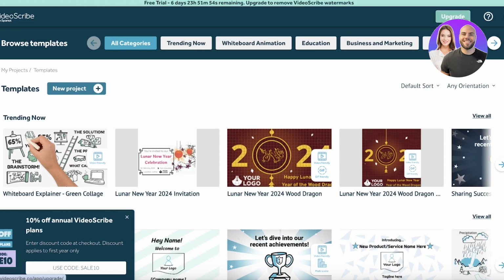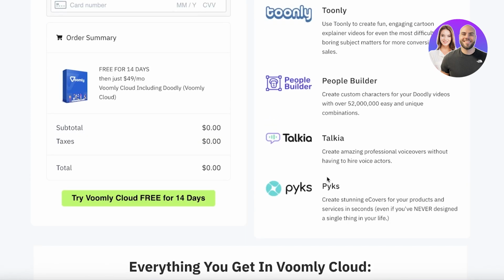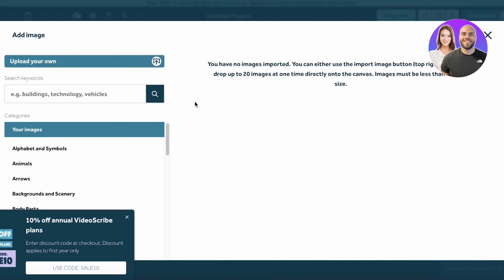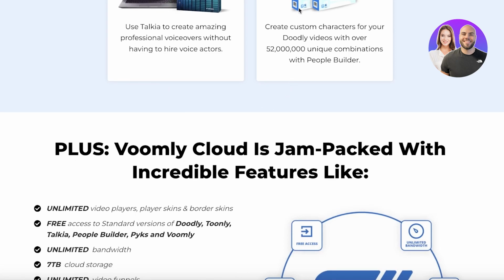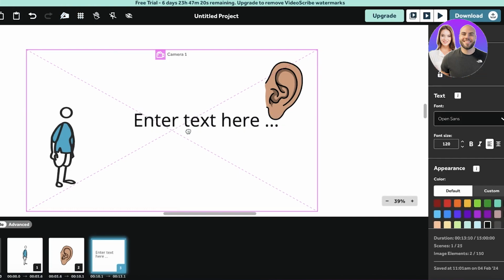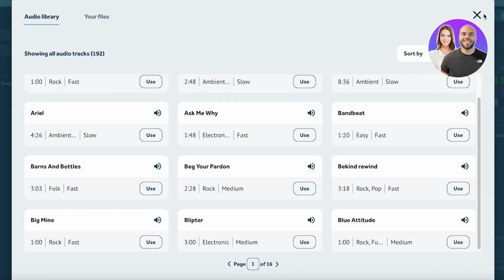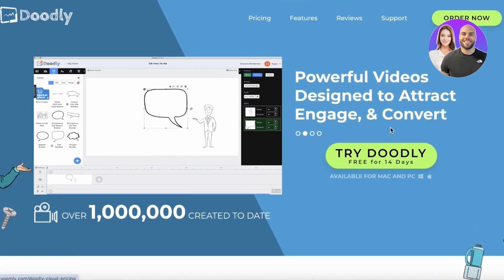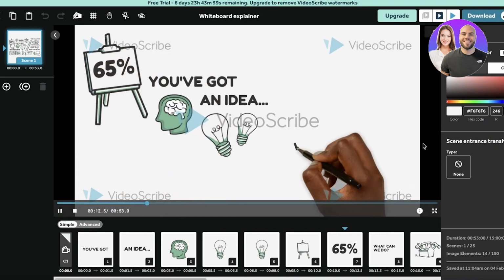Doodly vs Videoscribe 2026: Which Is The BEST Whiteboard Animation Software?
In this video, we show you a detailed comparison of Doodly vs VideoScribe. You’ll learn the key features, pros and cons, and which whiteboard animation software might be the best fit for creating engaging animated videos — perfect for beginners and anyone looking to make professional content.